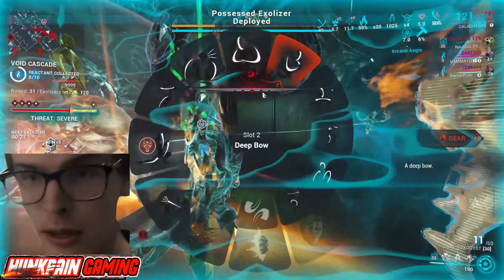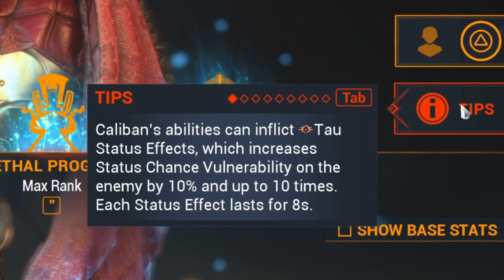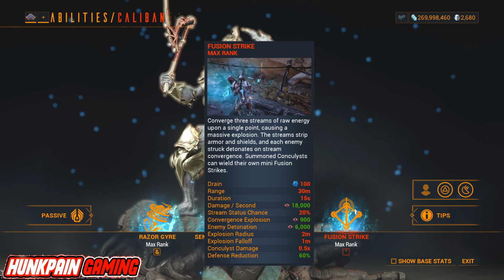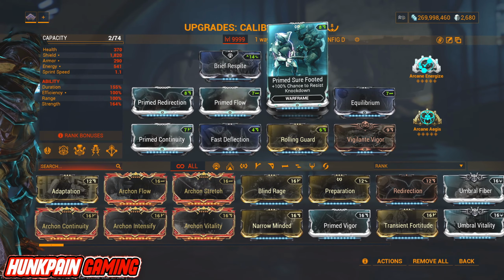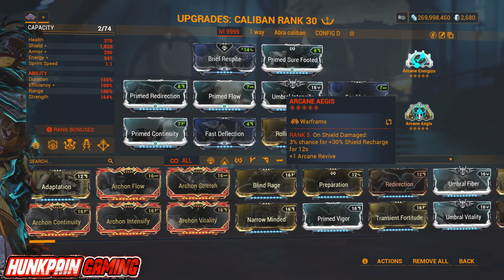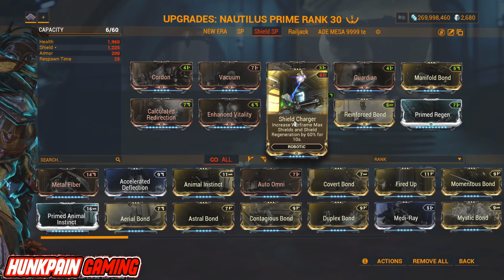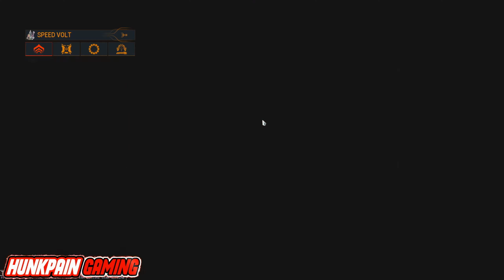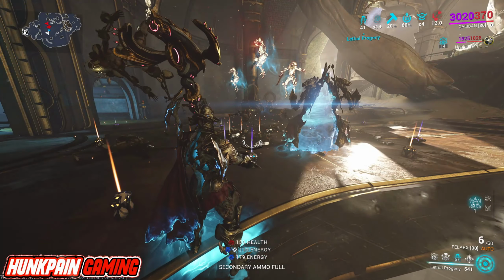Immortal Caliban Build for Level 9999 - Reworked [Warframe]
In this video, we explore the Immortal Caliban Build for Level 9999 in Warframe.
Timestamps:
00:00 intro
00:20 lvl cap
02:08 Caliban Abilities
06:05 the build
09:01 simulacrum
10:45 outro

Social & community :
PC SPECS:
Processor: Intel I9 13gen
Graphic Card : Rtx 4090
Memory: 64 GB RAM
Storage: 2 TB SSD Sumsung pro
Web camera : Logi